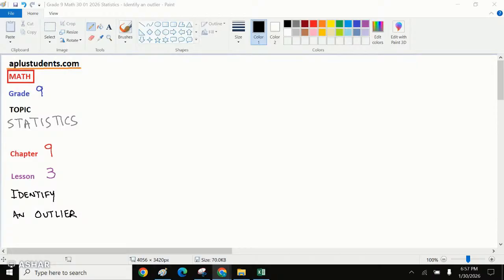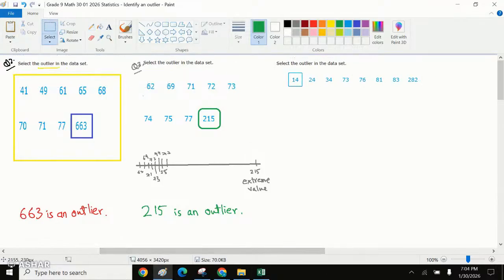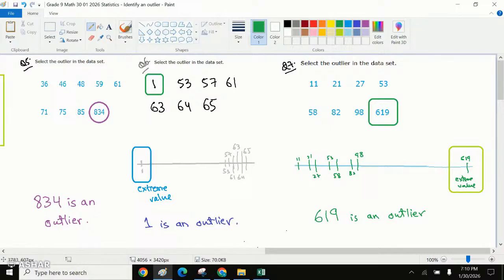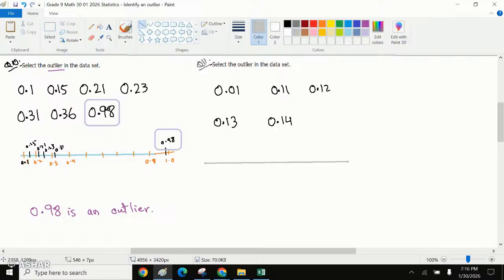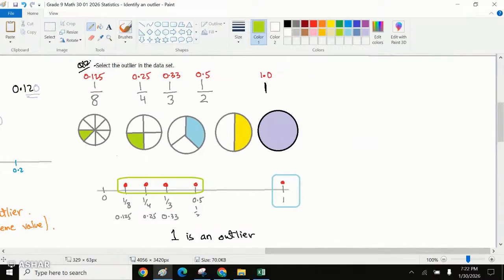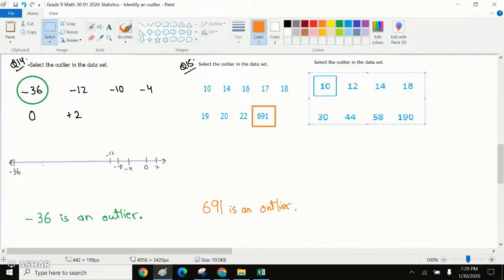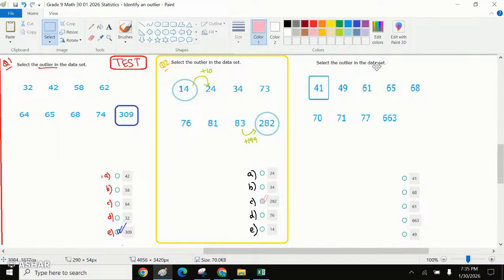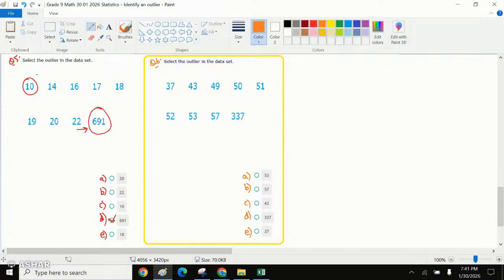Math, Grade 9, January 30, Statistics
Identify an outlier